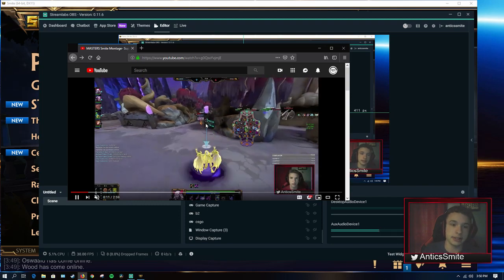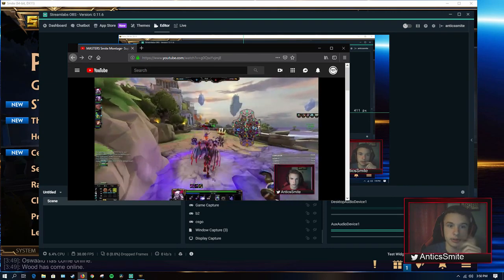Smite ADC Teaching #2 Basic Attacks and Movement!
Hey guys I'm at last bringing you part 2 to the teaching series. Hope you and enjoy and learned some things that you can take to the battleground.